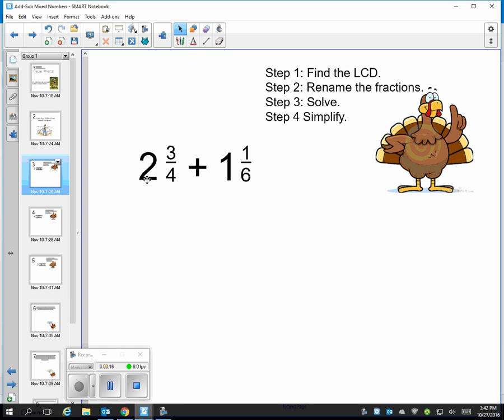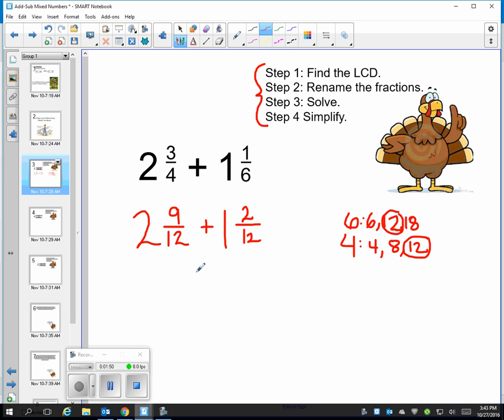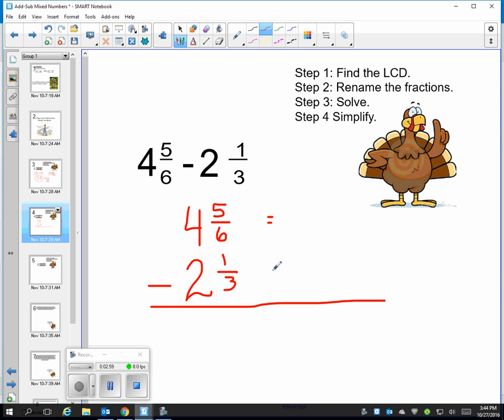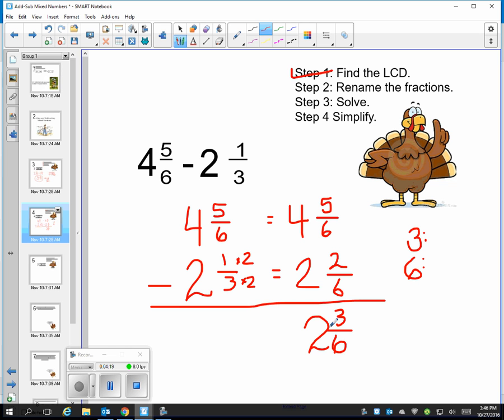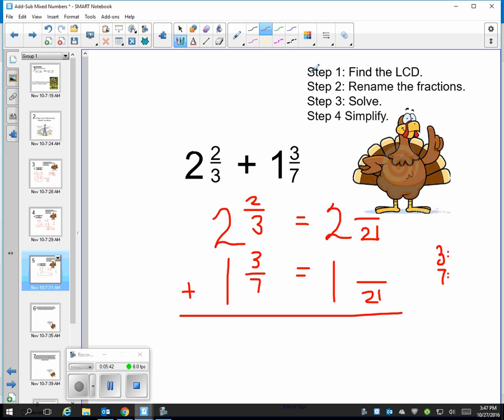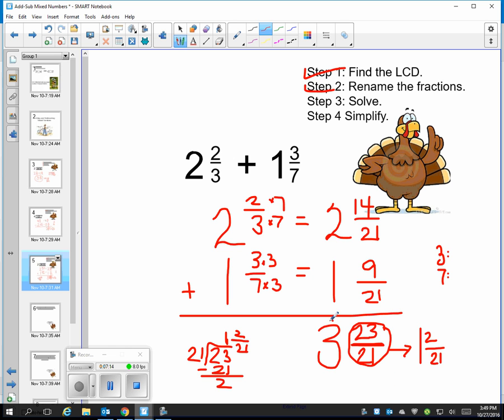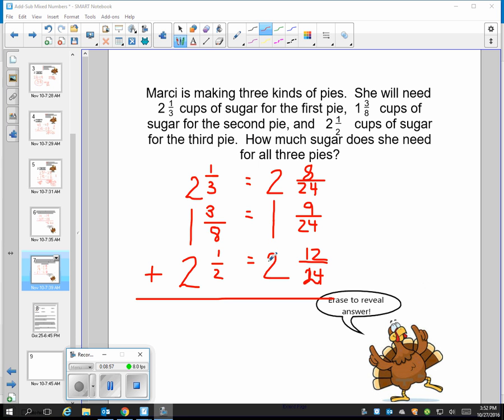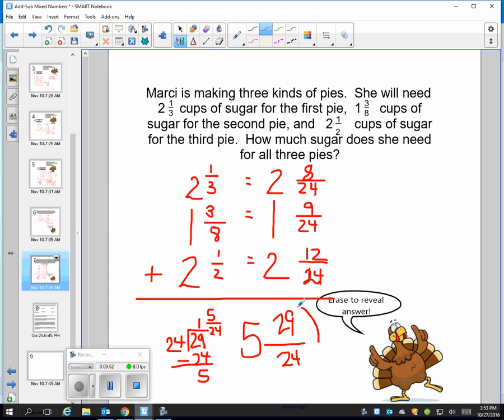Adding & Subtracting Mixed Numbers